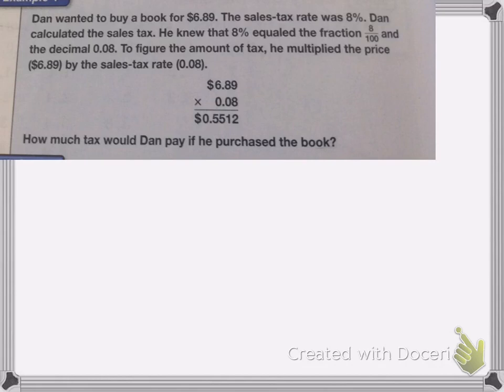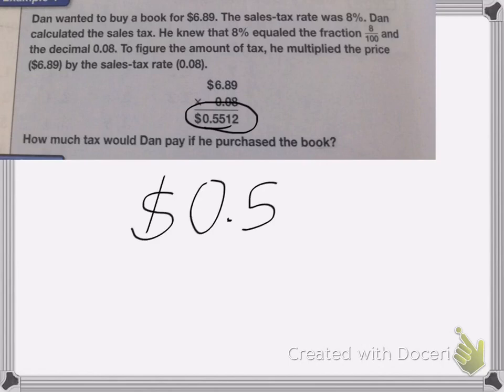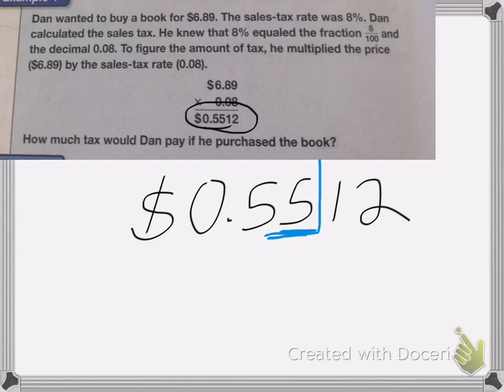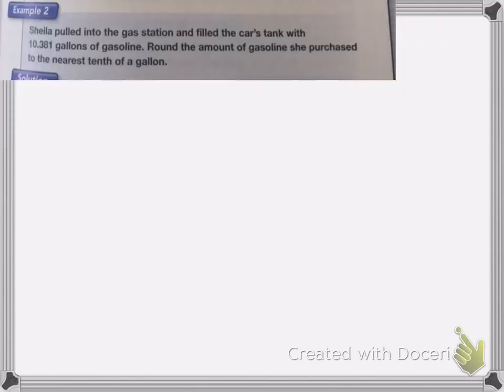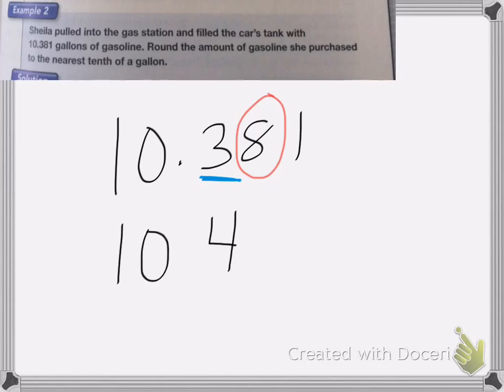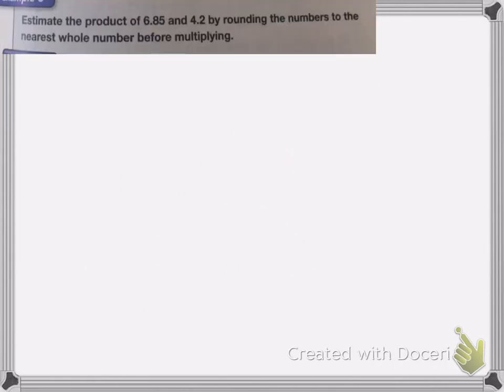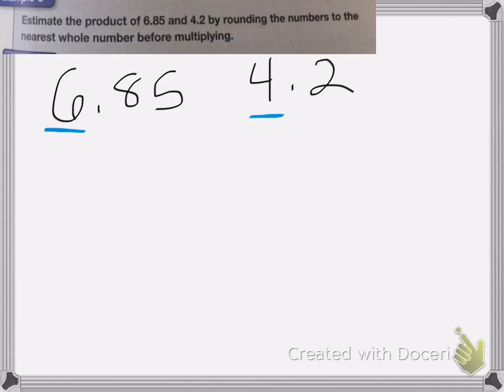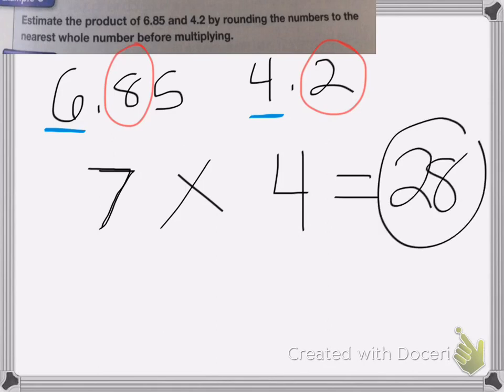Saxon Math Course 1 lesson 51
Lesson 51
Rounding Decimal Numbers